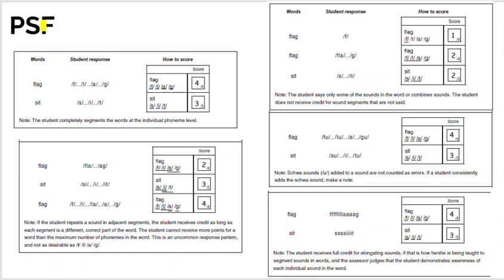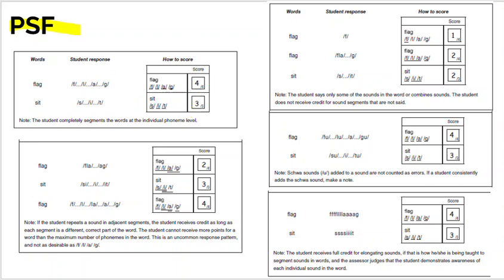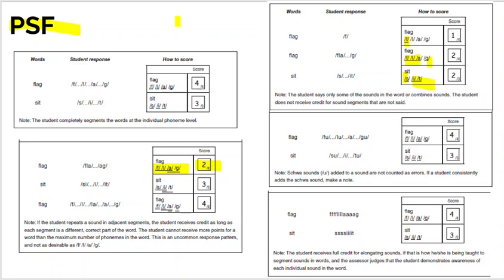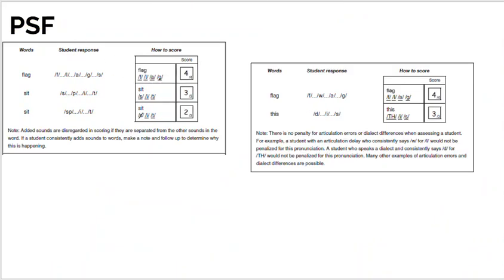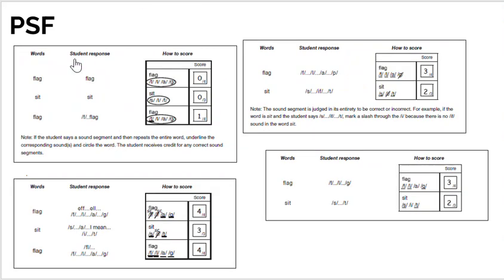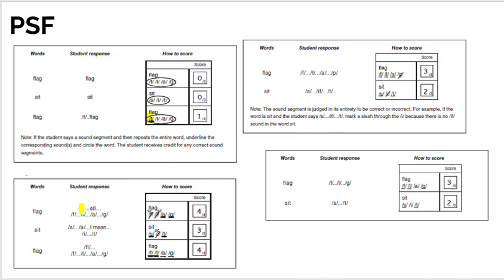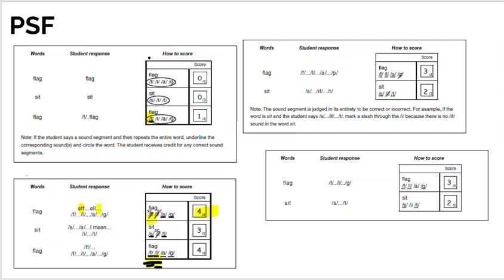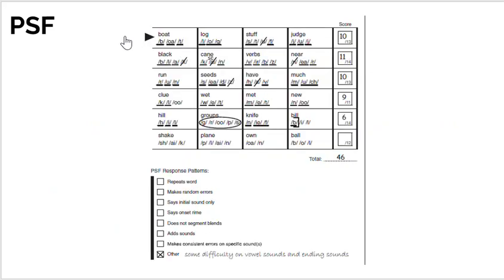PSF Scoring Guidance